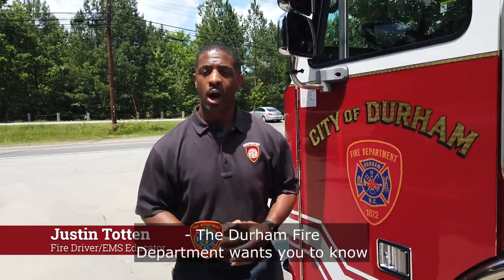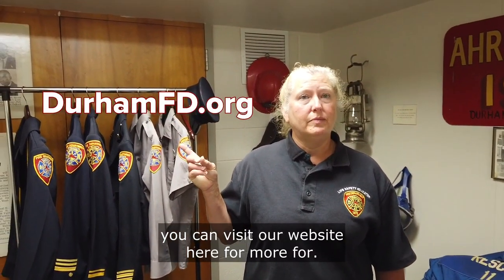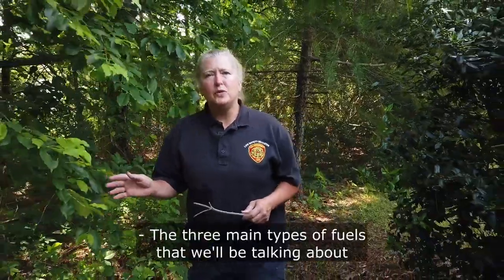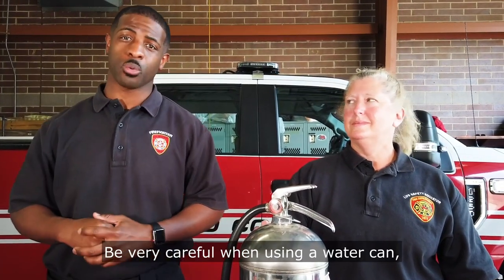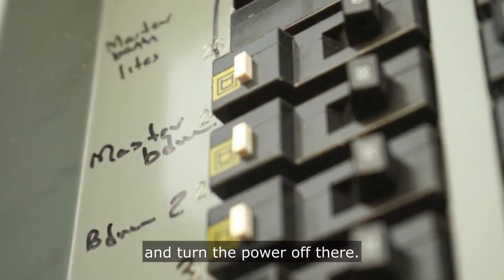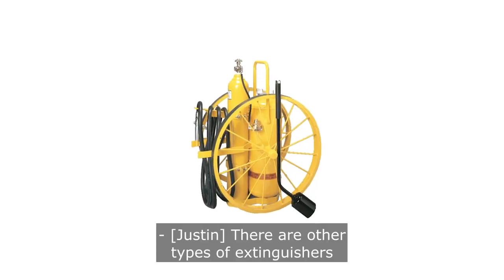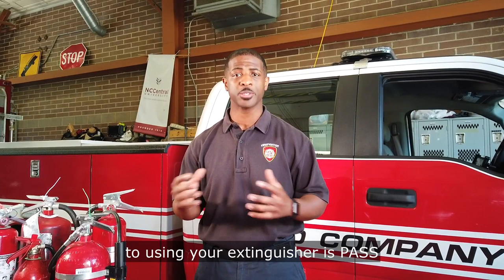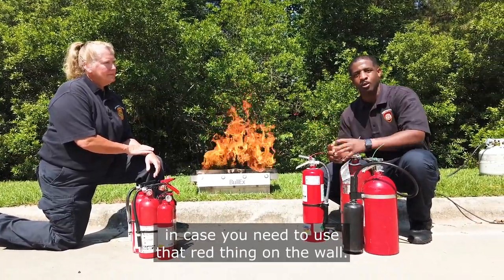Fire Extinguisher Training